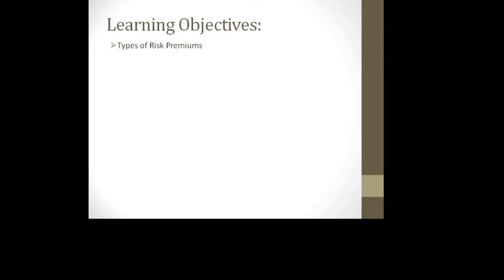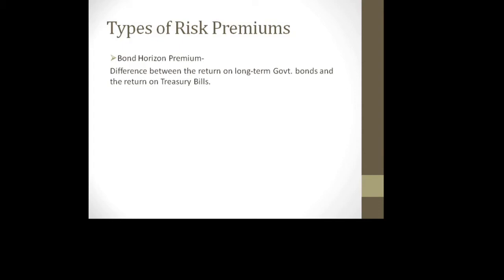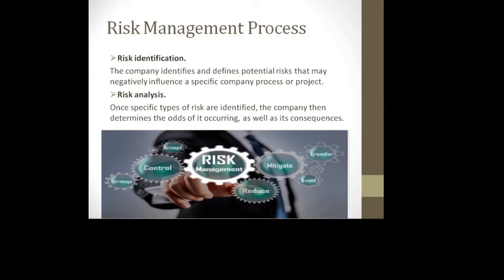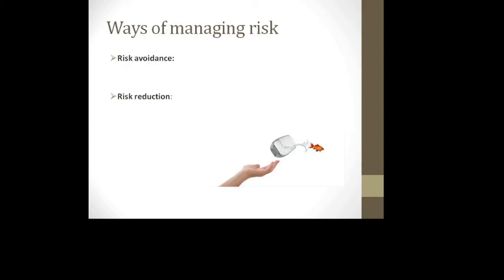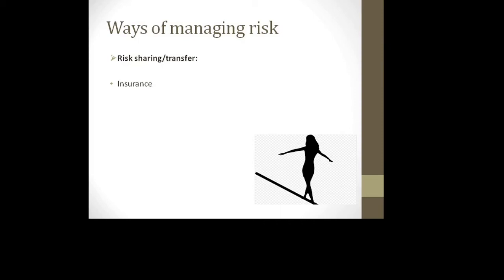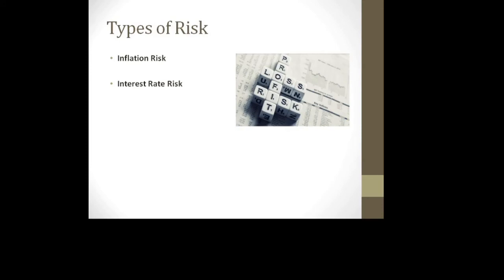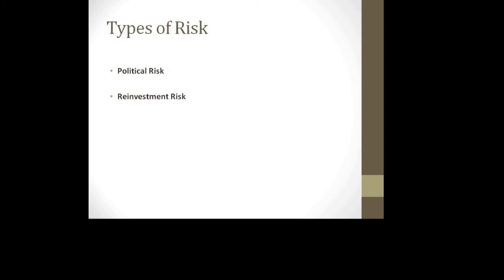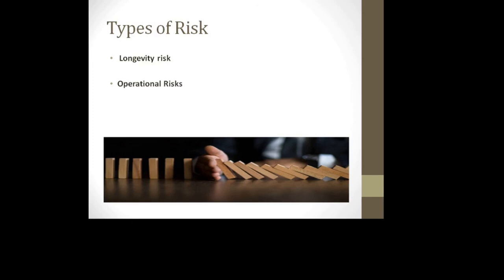Risk Management Lecture Series-2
Different types of Risk Premiums, Risk Management Process , Different Ways of Managing Risk, and  Different types of Risk